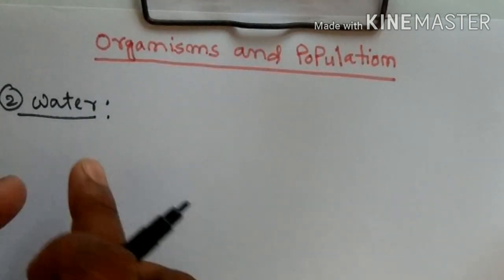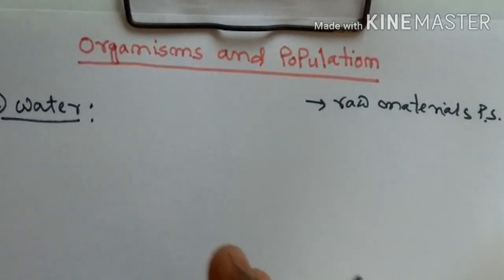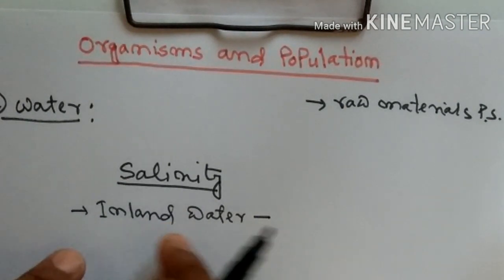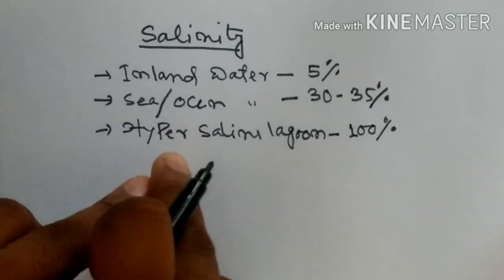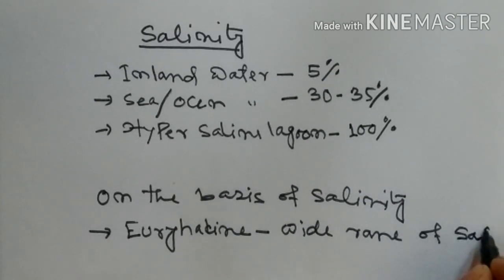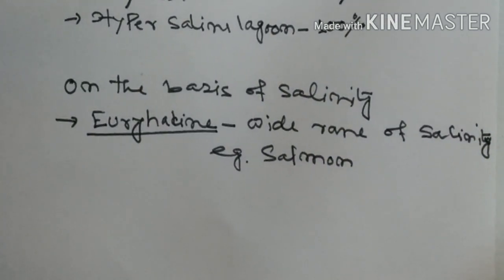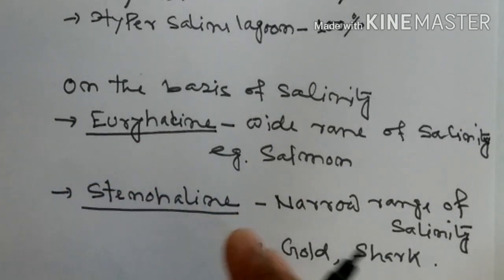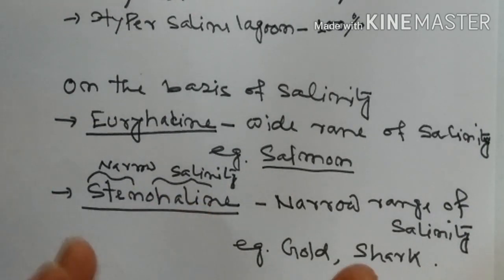Organisms and population/Part-4/Abiotic factors(Water)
Water is an important Abiotic factor for all living beings